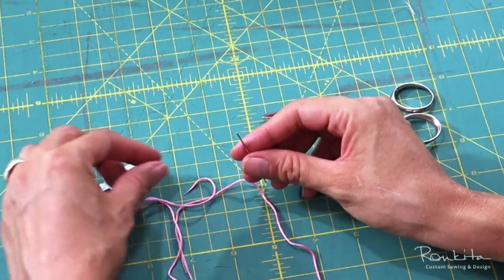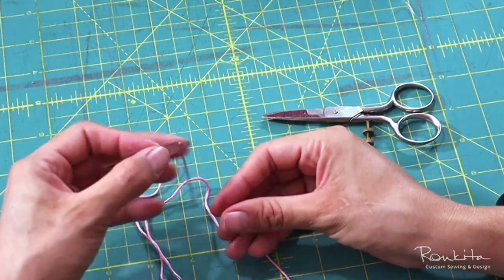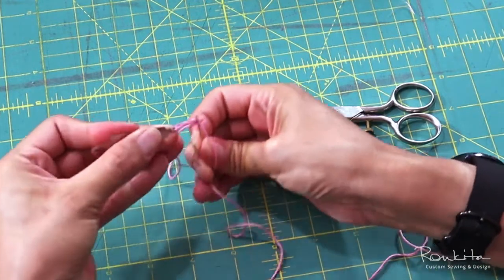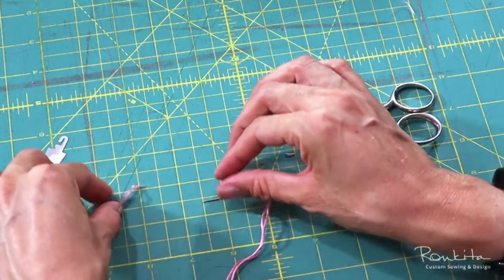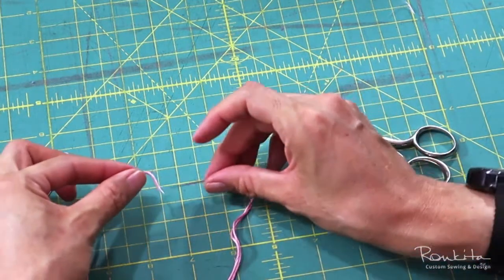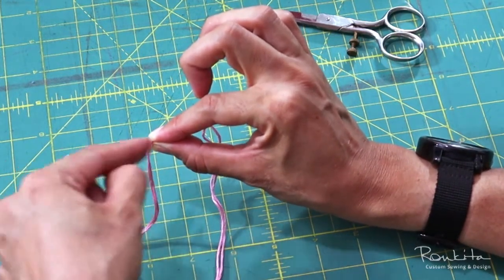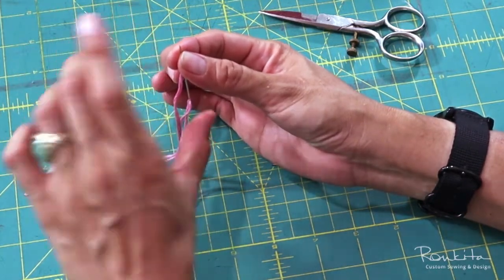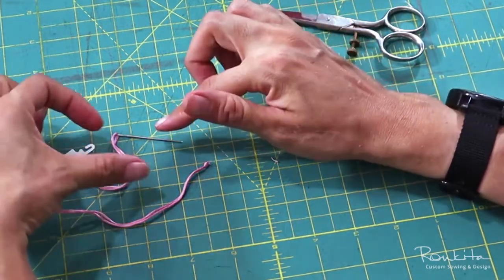How to Tie a Tailor's Knot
This is a technique that I use when showing my sewing students how to tie a tailor's knot. It's kind of silly but helps to visualize what's happening and makes it easy to remember when you're doing it on your own. The tailor's knot is commonly used to repair holes in clothing, put on a button, add embellishments to a garment and many other applications. It's fairly simple, durable and won't easily pull through fabric. In this video, you'll learn about the necessary supplies and the steps to tie a tailor's knot.

- Thread
- Hand sewing needle
- Needle threader (optional)
- Scissors or snips